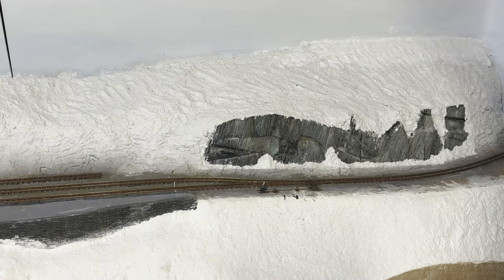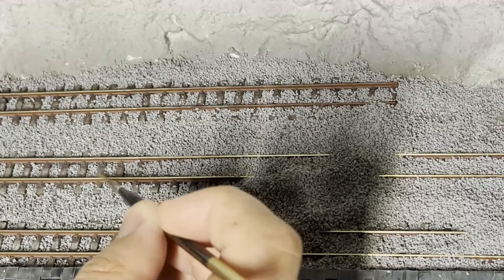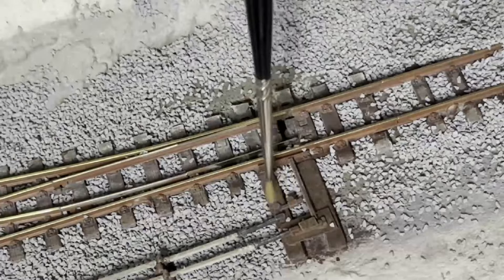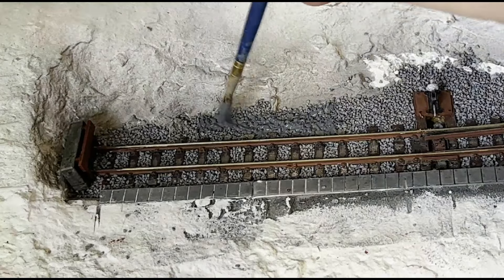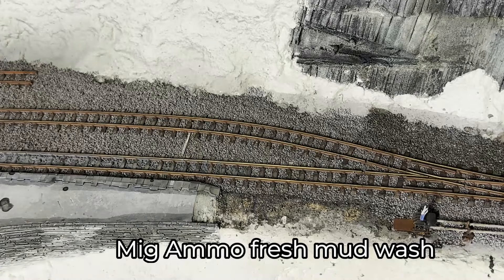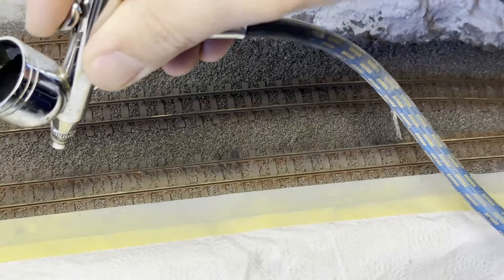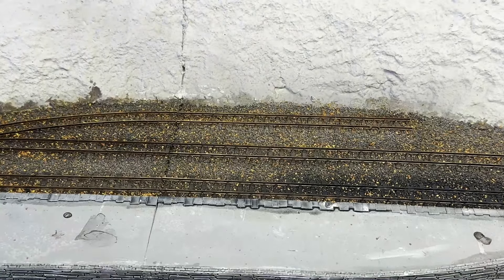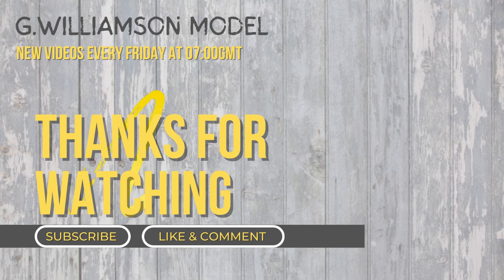Upgrade your model railway track with this ballast tutorial!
and facebook, search for GWilliamsonModels

cheers

modelrailways model railroad layout modelrailroad narrowgauge train trains Diorama #009 model railway ballasting scenery How to Model Narrow Pour Railway Resin Scenics Talyllyn narrow gauge oo9railway series skarloey railway steam railway steam railway wales talyllyn railway talyllyn railway preservation society welsh railway tallylyn modelling dioramas corris Talyllyn heritage railway preserved railway rev w awdry edward thomas tom rolt sir haydn reverend awdry welsh highland hoe h0e 4mm 1/76 scenic scenics scenicmaterials narrowrailroad railwaymodelling thomasthetankengine corrish corrris coris scenery rheneas dolgoch kerr tattoo stuart